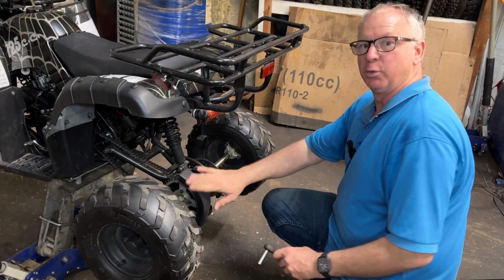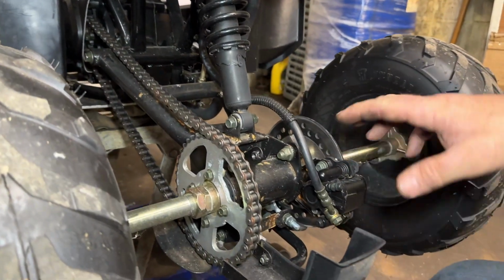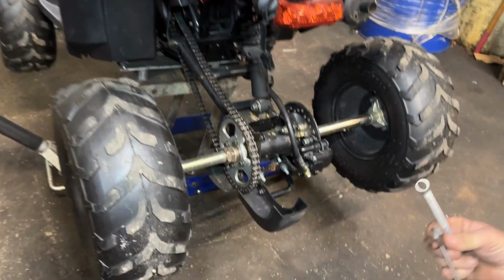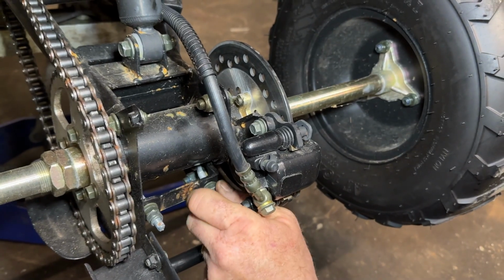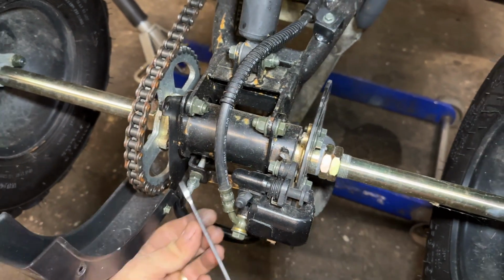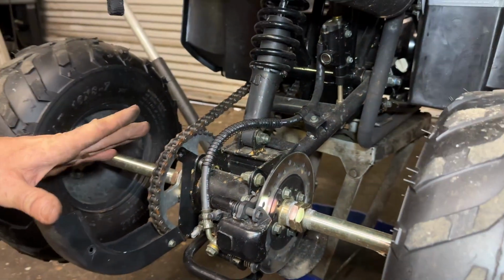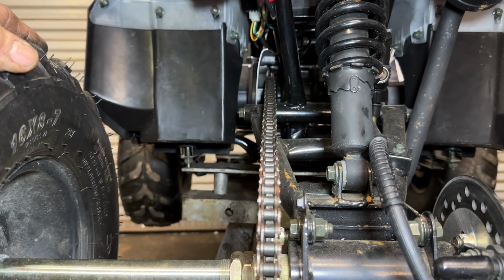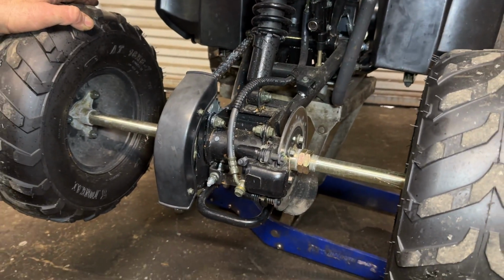110-125cc ATV chain adjustment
instructional video on how to adjust the chain on many small Chinese ATVs. This setup is found on many 110-125cc models. This procedure is recommended along with the oil change intervals. We have had several customers that live further away from out store request this tutorial. Hope its helpful.